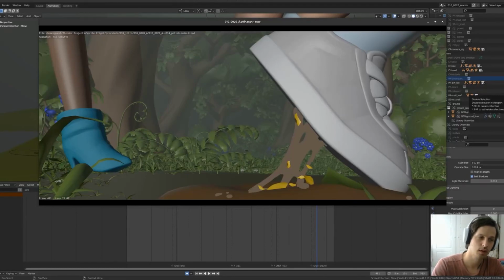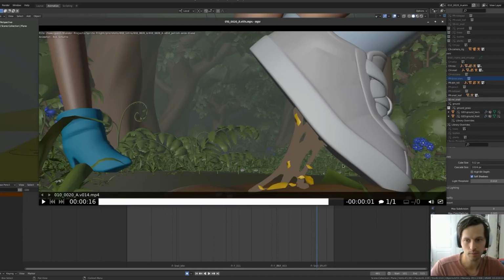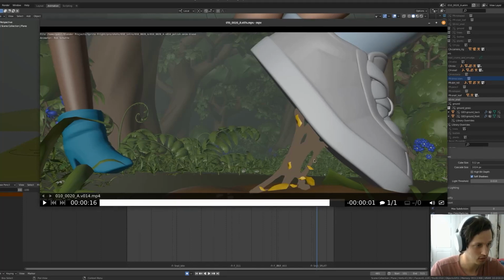Sprite Fright - Production Lessons(1/2):Using Grease Pencil for Animation Effects(한글자막)